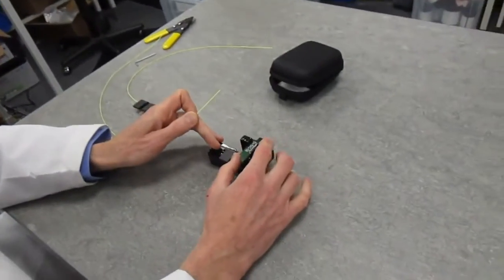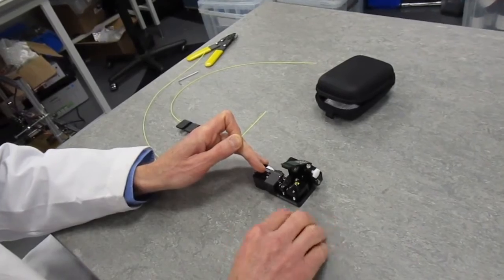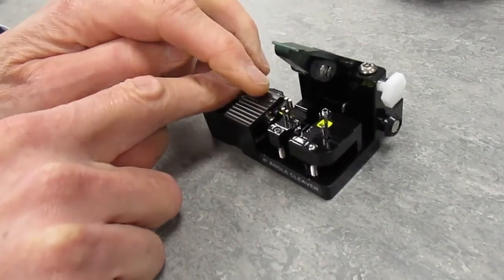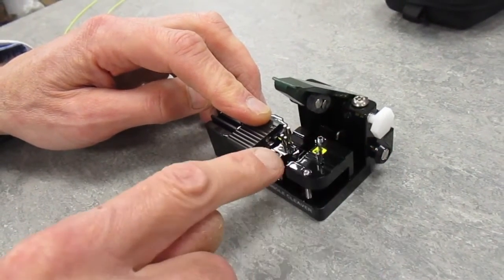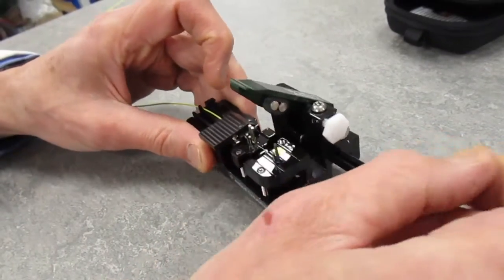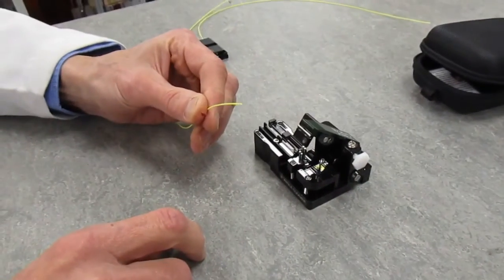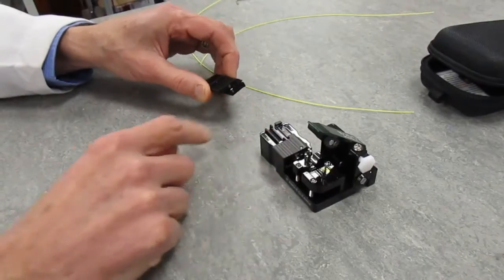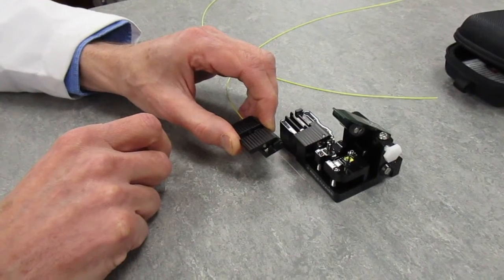Oxford Single Fiber Angled Fiber Cleaver - Available from Fiber Optic Center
Features:
 -  Staple action for easy use
 -  Rugged construction for field use
 - 10-position diamond blade for extended life
 -  Benchtop and handheld operation
 -  Easy fiber loading using a detachable fiber holder
 -  Compatible with an angled mechanical splice
 -  Offcut bin, tool catch & case

*Update* - This product has been discontinued by Fiber Optic Center and is replaced with the Photon Kinetics FK12 Ultrasonic Angle Cleaver. Request a quote